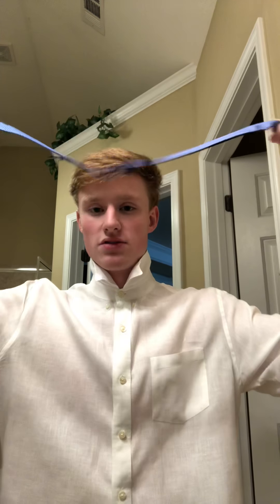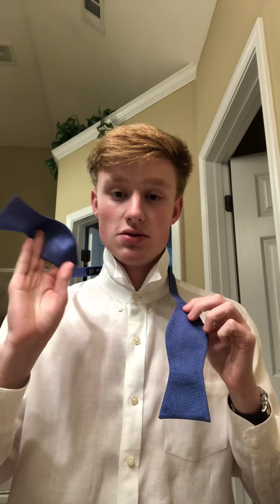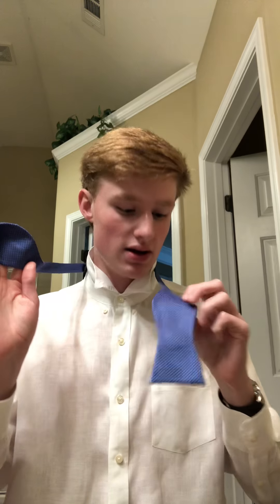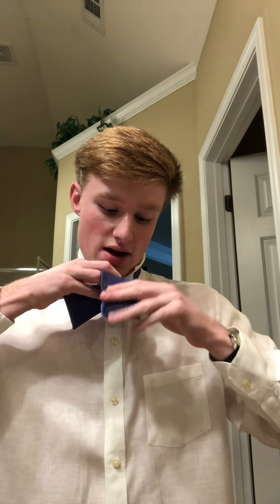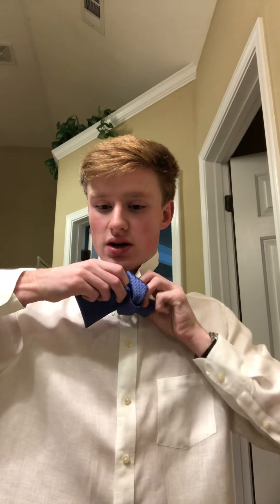How to Tie a Bow tie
Exclusively gang shit